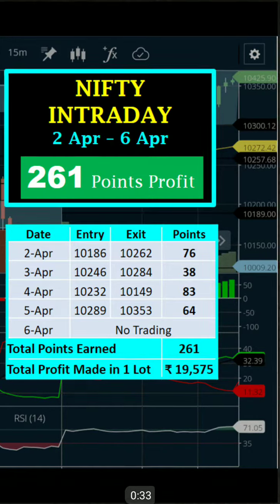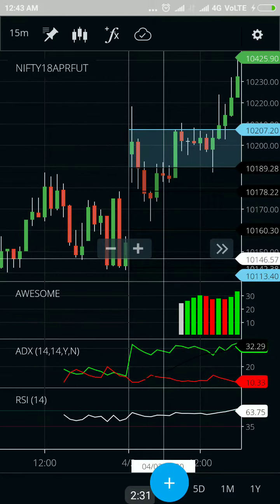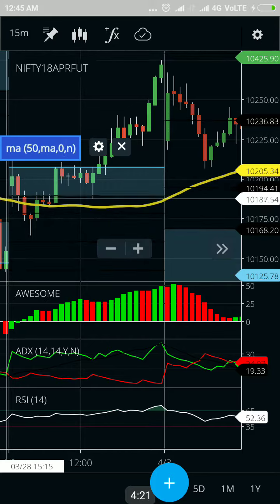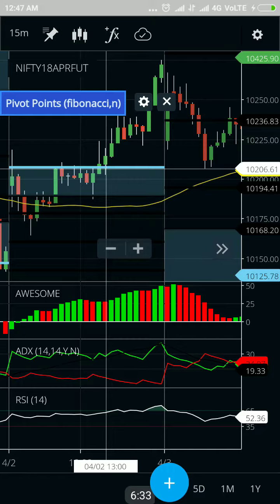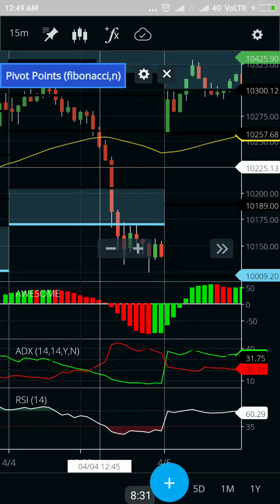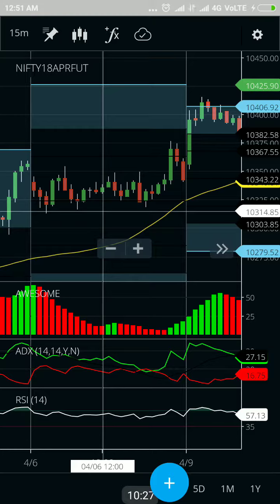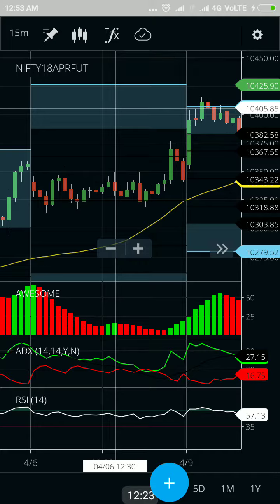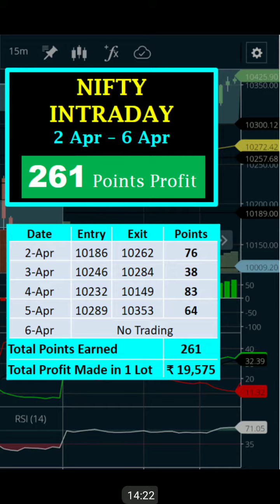Nifty No Loss - Day Trading Strategy - Apr 2-6 Review